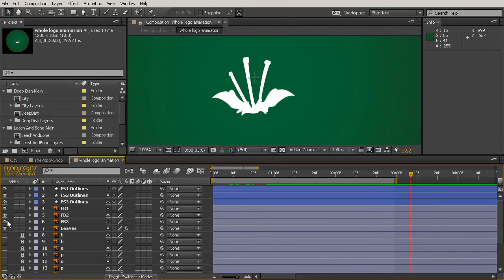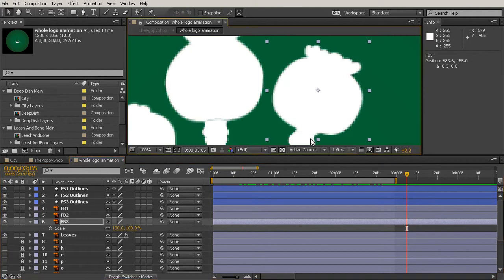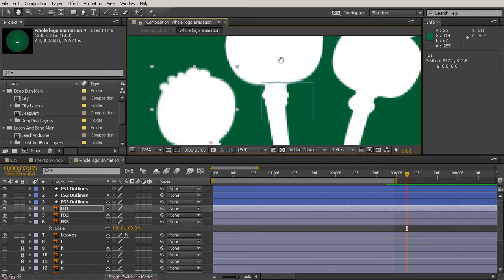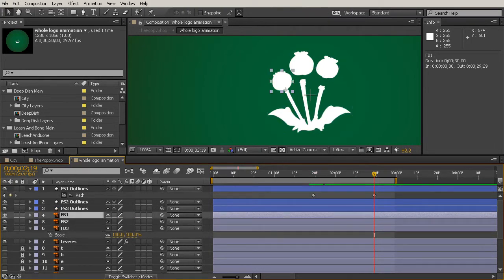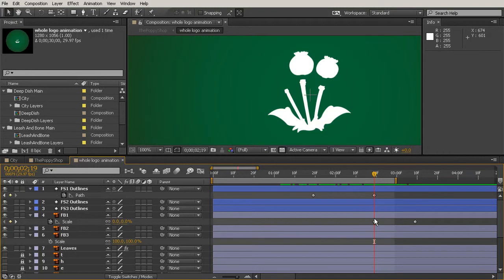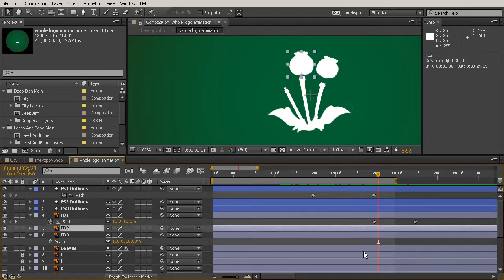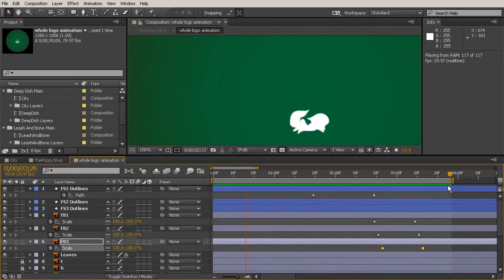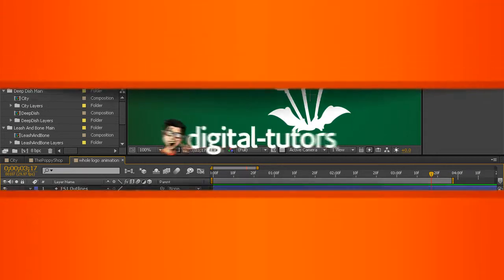07 Creating a scale animation for the flower bud